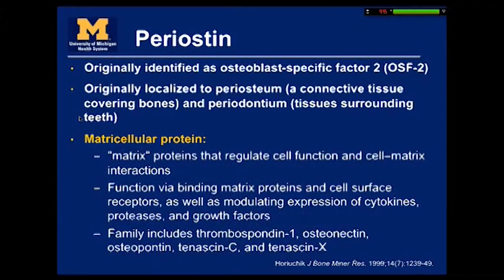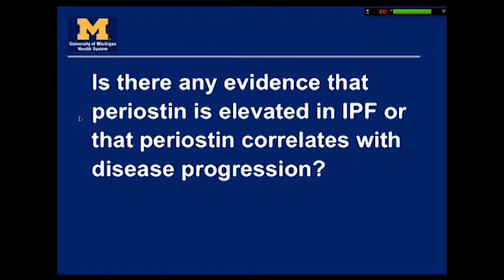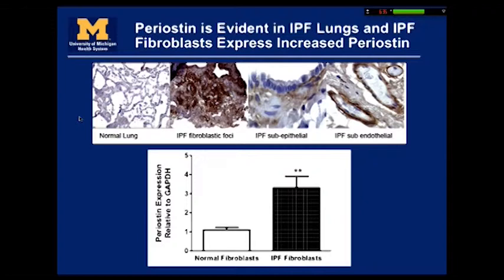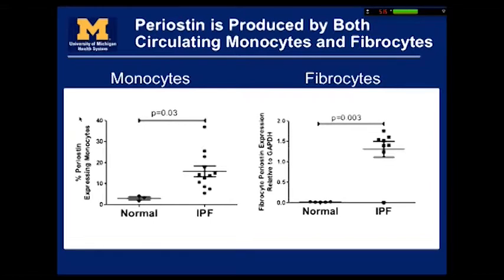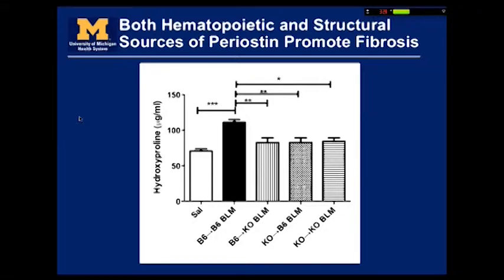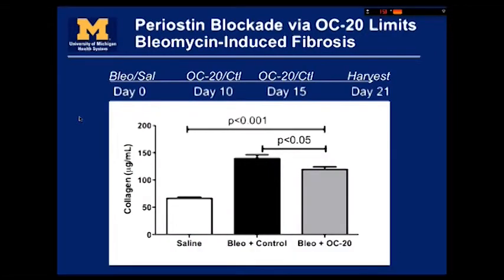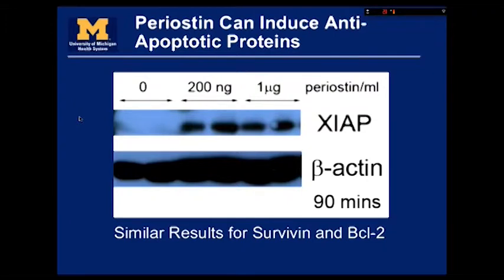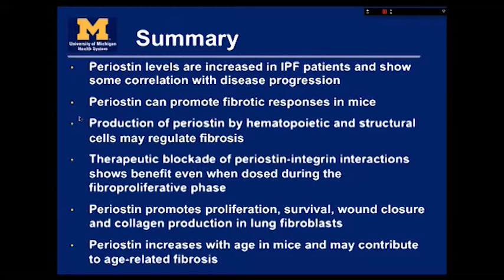08) B. Moore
Periostin expression increases with age and regulates lung fibrosis

Iclaf 2012

Modena, Complesso San Geminiano

17th International Colloquium on Lung and Airways Fibrosis